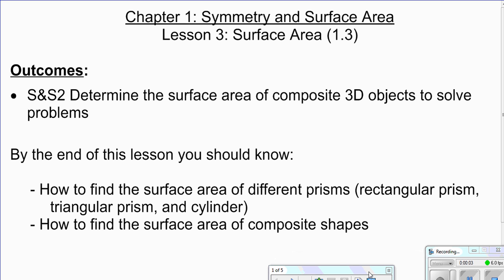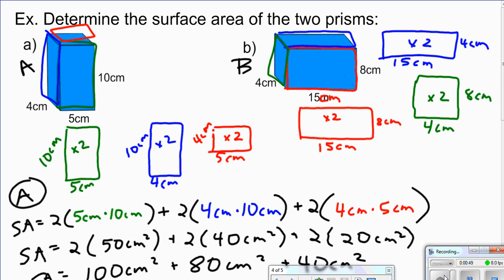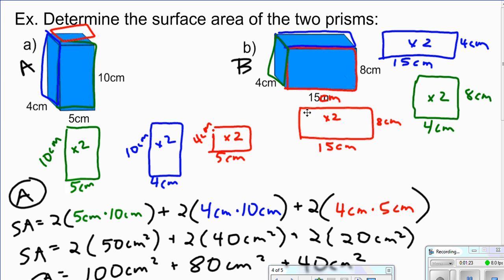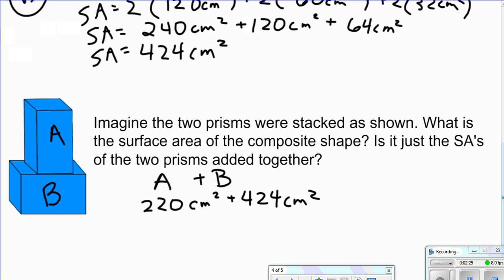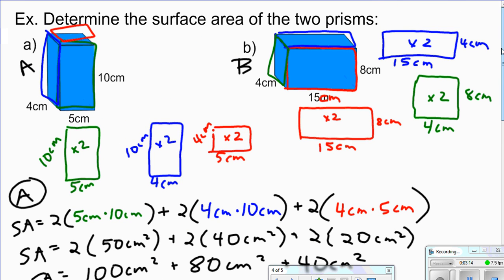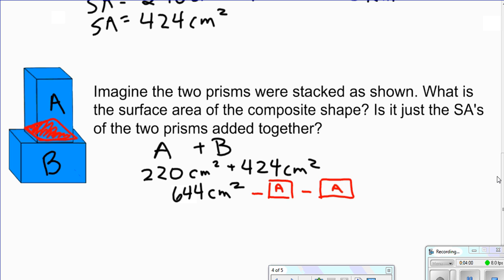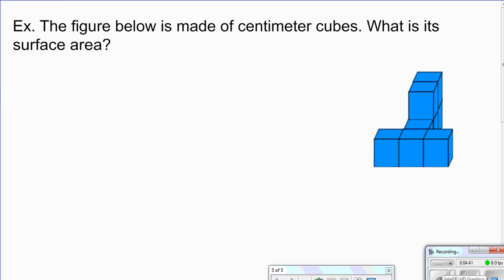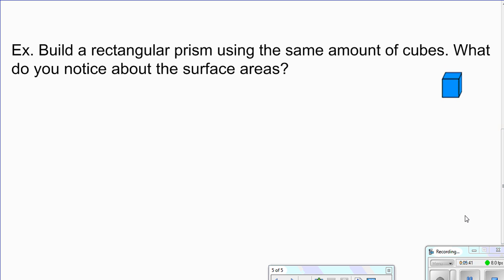CH1 L3 Surface Area VIDEO 2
VIDEO 2 OF 2; PLEASE WATCH BOTH VIDEOS 1 AND 2 FOR LESSON 3